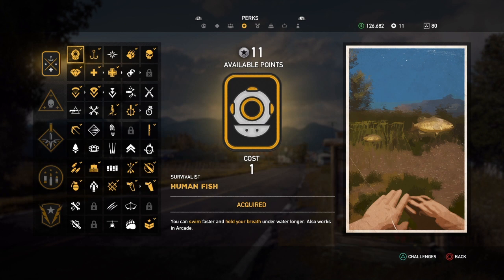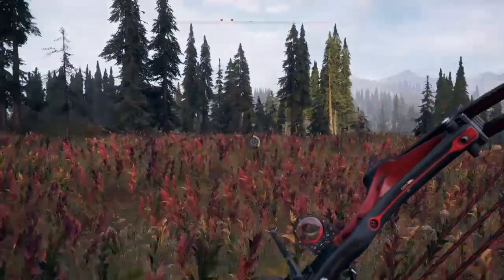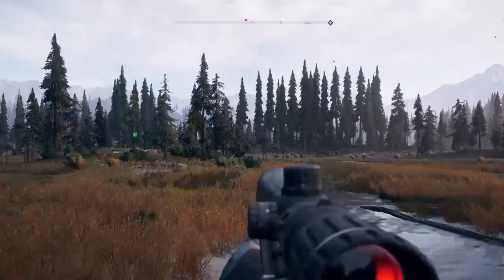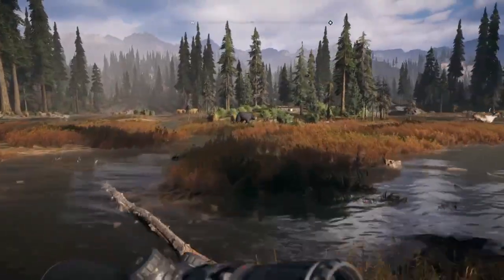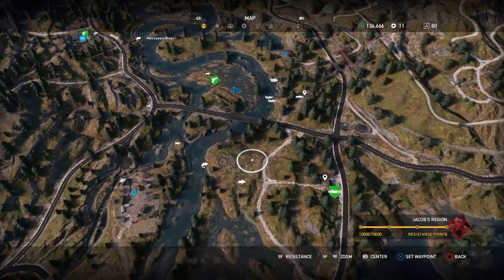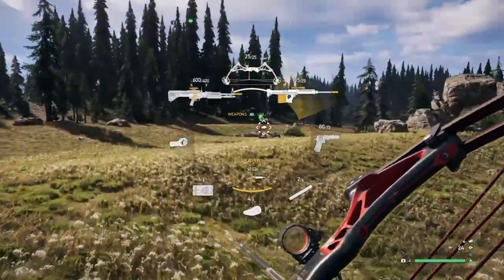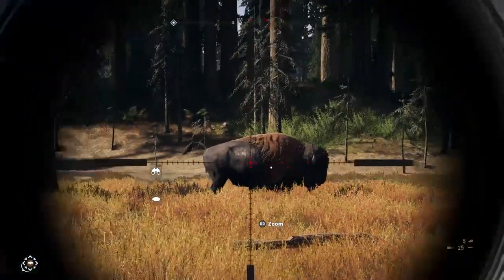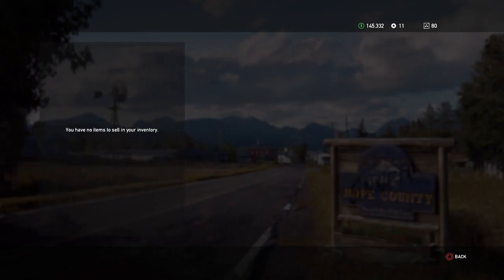Far Cry 5 Easy Infinite Money Farming Location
Not a Glitch so you can farm easy infinite money from unlimited animal skins In this region very early in the game. Not a Glitch. It works best if you can unlock HARVEST MASTER at a cost of 8 Points and also JOURNEY PACK at a cost of 7 Points. If you kill the animals with your bow it means you can receive 4 animal skins per kill and can hold 10 of any animal skin at any one time. If you kill them with a gun you'll get 2 skins per kill but can save a lot of time chasing after them.

A Woman will often appear in the middle of the paddock who you can sell to as well as re stock your ammo.

I made an easy $11000 in around 19 minutes which is quite a bit over an hour.

Hope this is helpful. Cheers